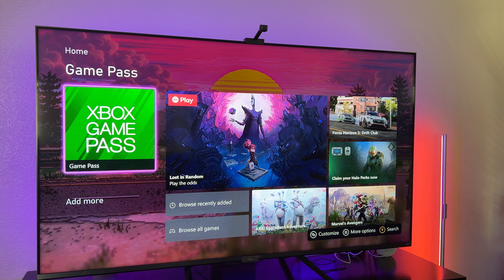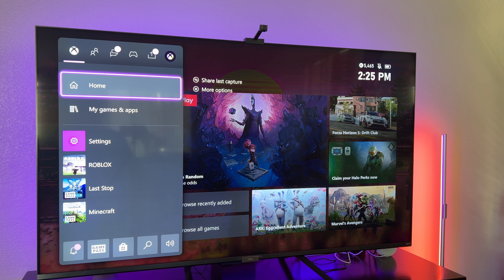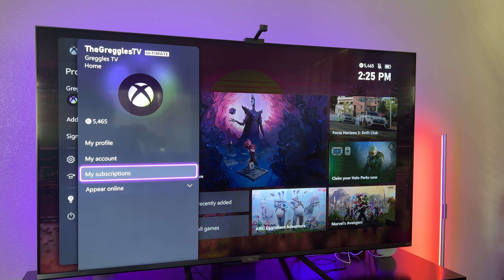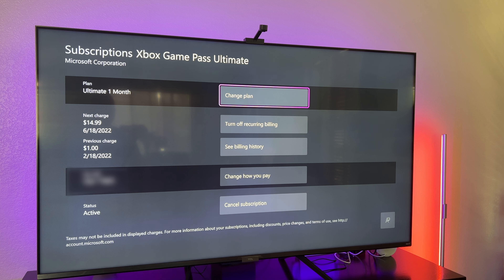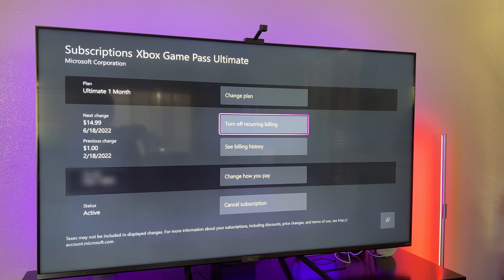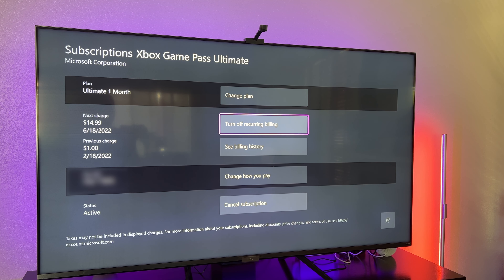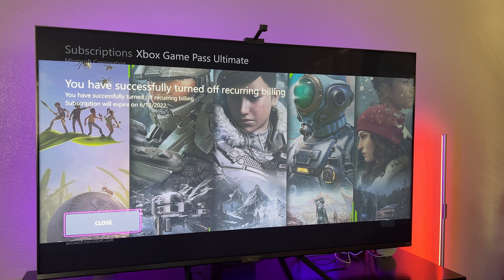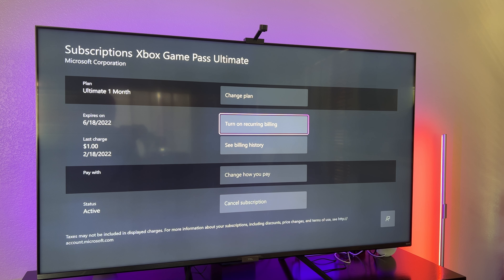Xbox Game Pass How to Turn Off Reoccurring Billing Cancel